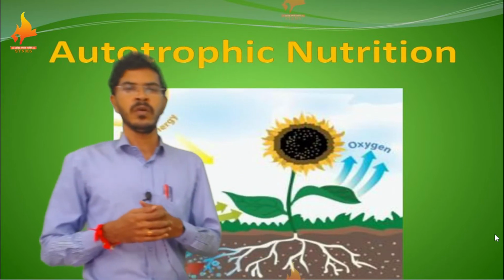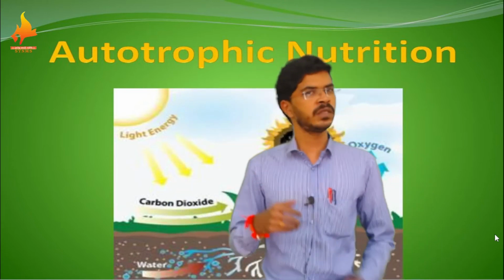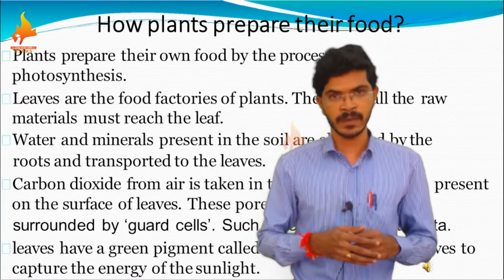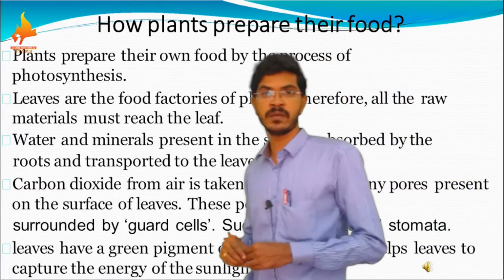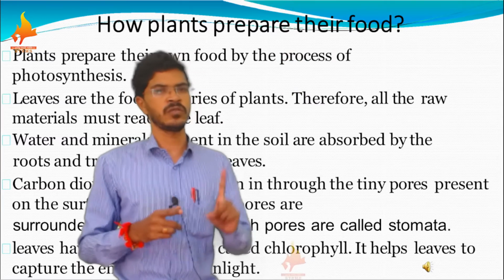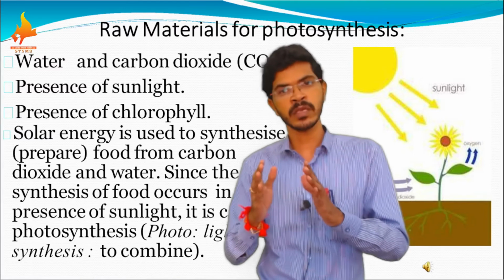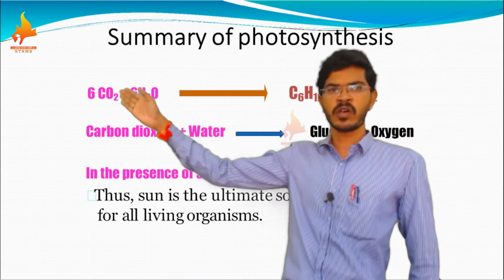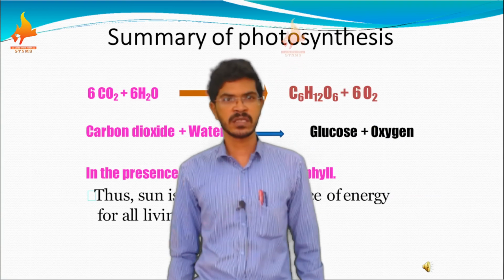Class VII | Autotrophic Nutrition | By Mr. Anil Kumar